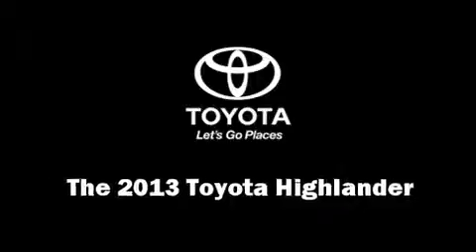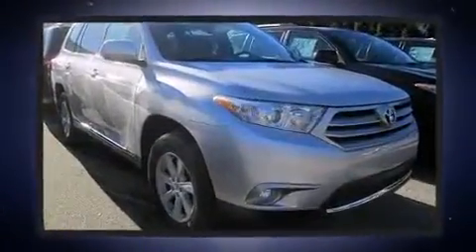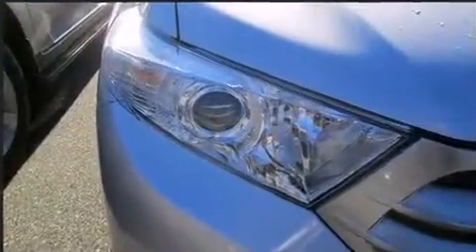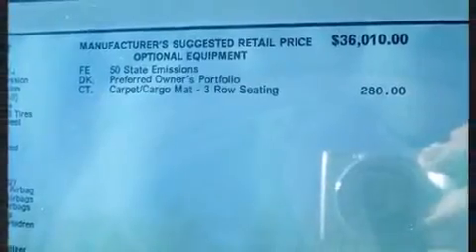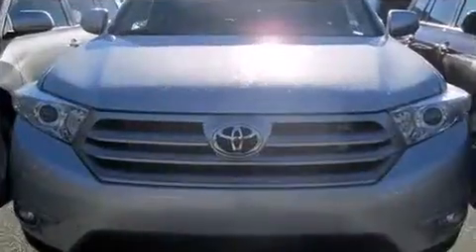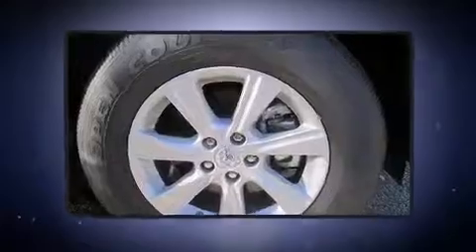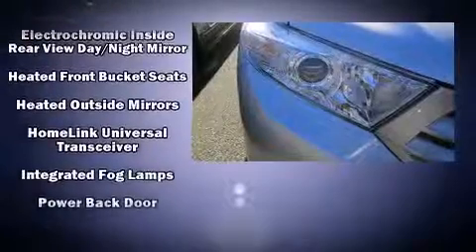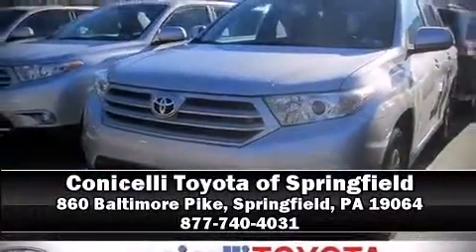2013 Toyota Highlander SE V6 in Springfield, PA 19064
Take command of the road in the 2013 Toyota Highlander. A 3.5 liter V-6 engine pairs with a sophisticated 5 speed automatic transmission, and for added security, dynamic Stability Control supplements the drivetrain. It includes leather upholstery, front and rear reading lights, variably intermittent wipers, a built-in garage door transmitter, front and rear air conditioning, power moon roof, heated door mirrors, and more. Third row seats expand the maximum passenger capacity to 7. Premium sound drives 6 speakers, providing you and your passengers a sensational audio experience. Toyota ensures the safety and security of its passengers with equipment such as: dual front impact airbags, head curtain airbags, traction control, brake assist, anti-whiplash front head restraints, a security system, and 4 wheel disc brakes with ABS. Sophisticated all wheel drive assures superb handling in any weather condition. We pride ourselves on providing excellent customer service. Stop by our dealership or give us a call for more information.